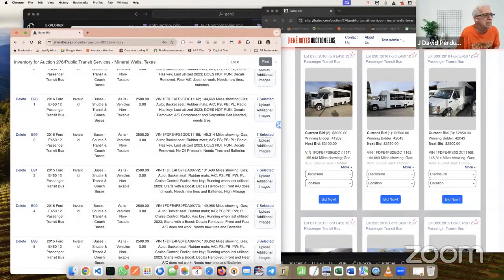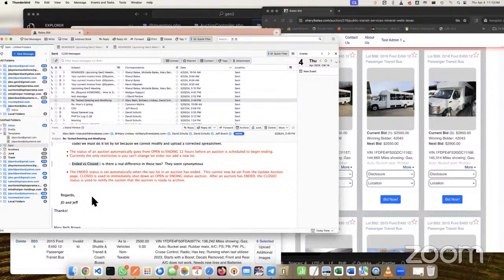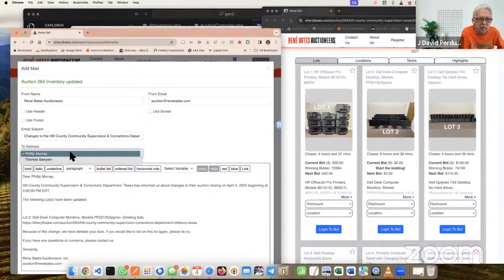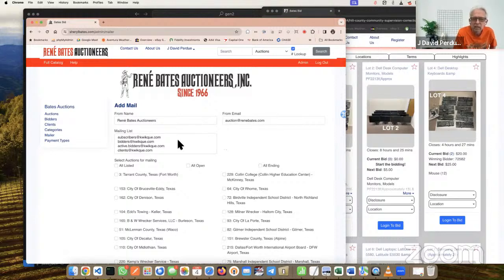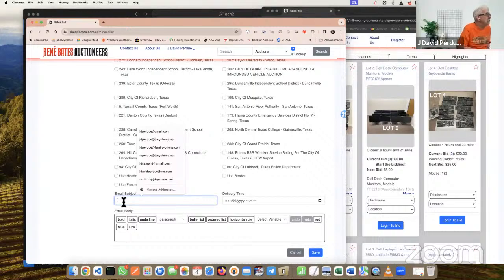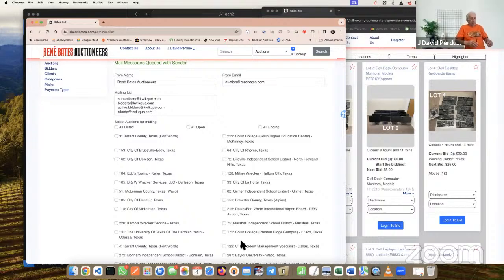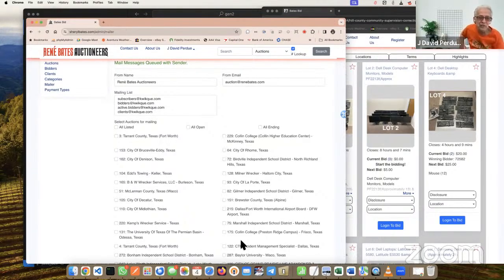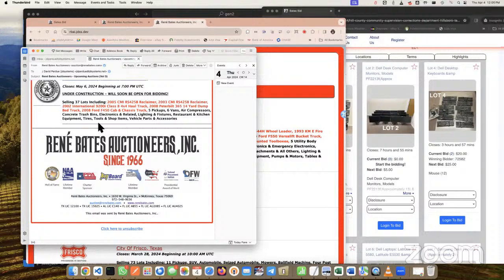My Meeting April 4